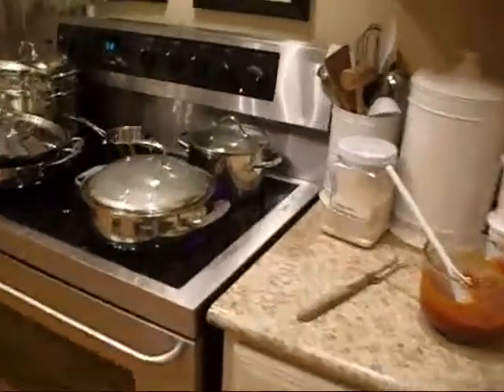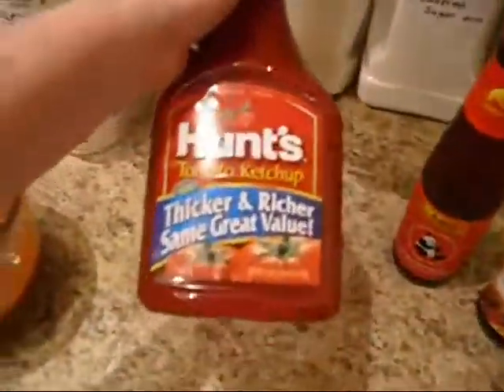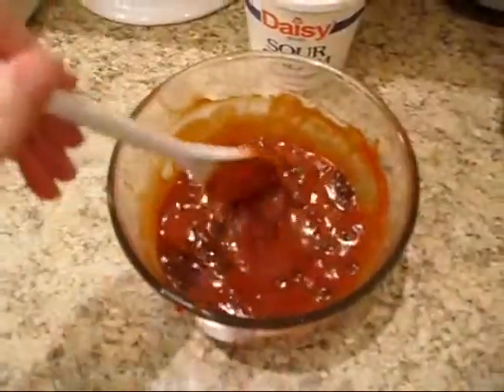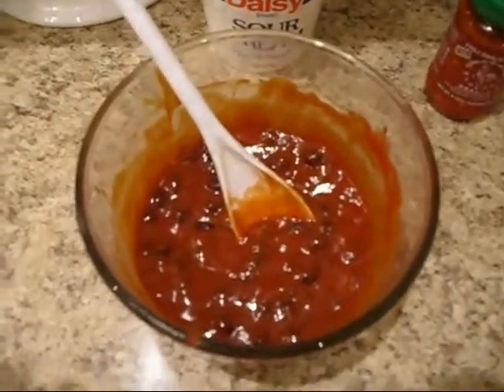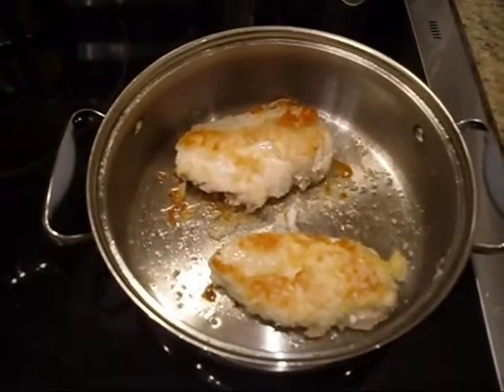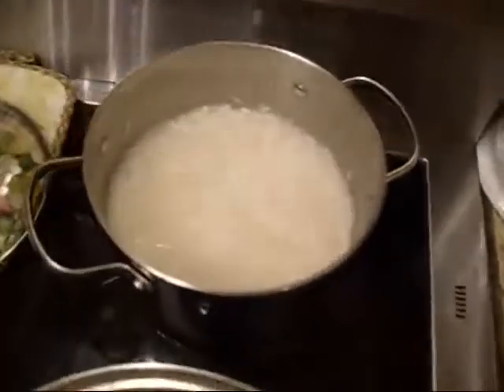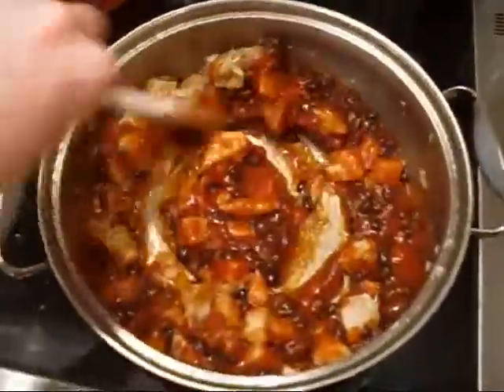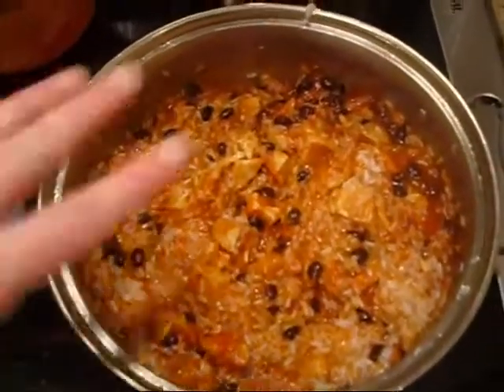Black Bean Burritoes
My children love this burrito recipe. Add your favorite ingredients as this recipe is very adaptable. Enjoy!-- Chef Janie